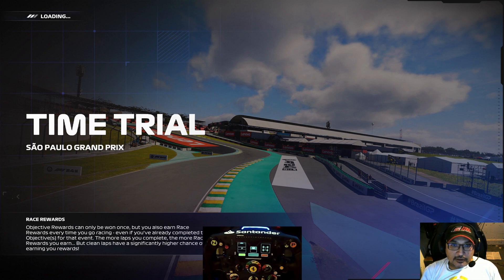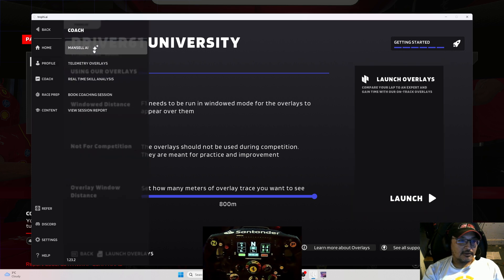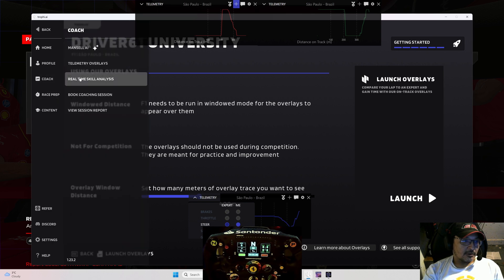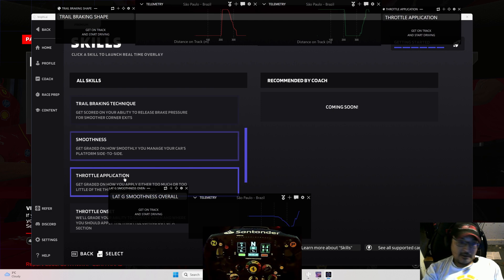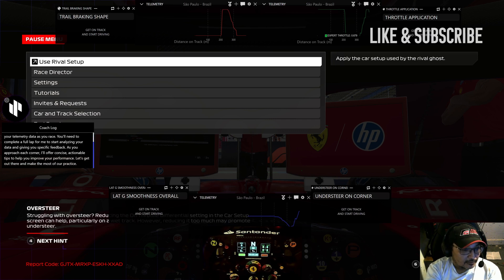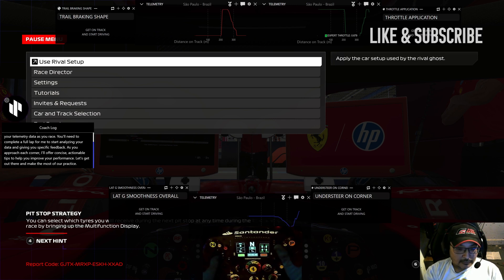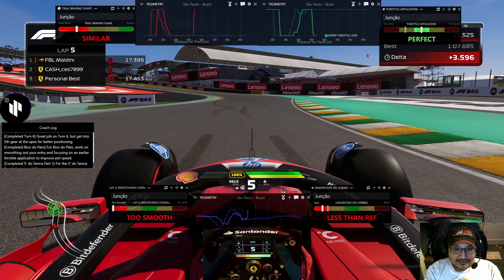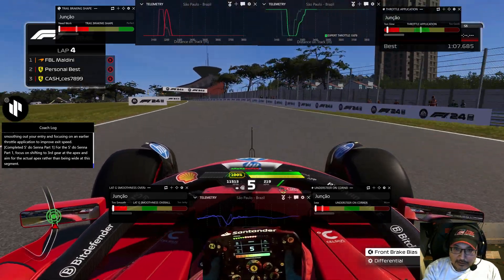F1 24: How I use Trophy.AI live data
Quick demo of trophy.AI

I've been using it a lot recently.